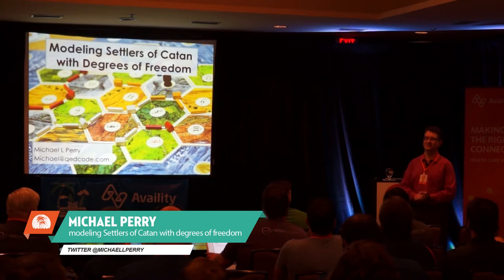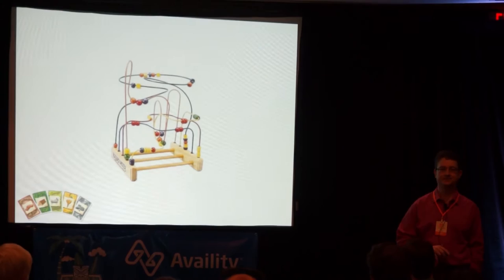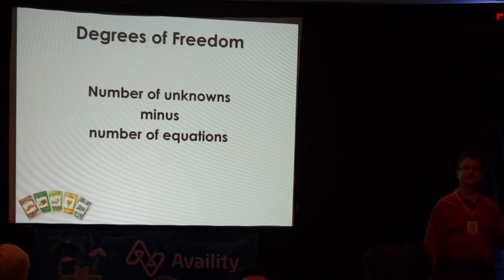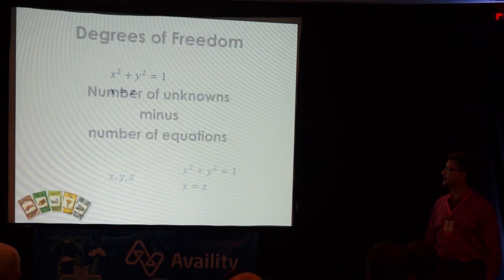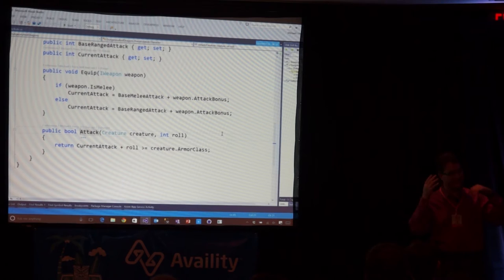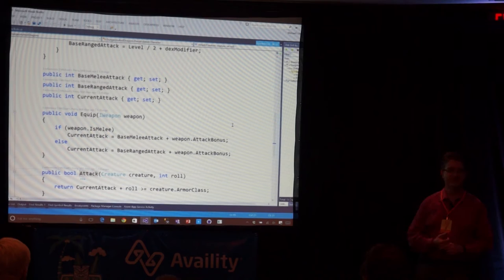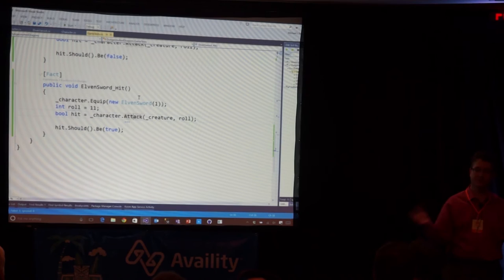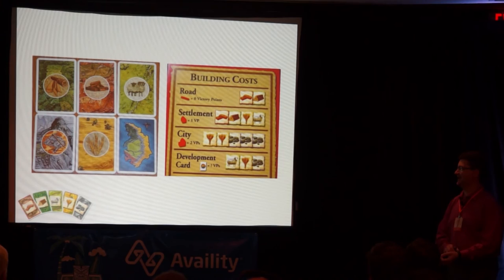Michael Perry - Modeling Settlers Of Catan with Degrees of Freedom - Code on the Beach 2015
Michael Perry's talk "Modeling Settlers of Catan with Degrees of Freedom" from Code on the Beach 2015 at One Ocean Resort & Spa, Atlantic Beach, Florida. Saturday, August 8, 2015.

Abstract:
You probably aren't writing games. But you are writing business rules. Just like the rules of games, business rules are interrelated and complex. We'll practice writing business rules by modeling games. In any mathematical model, we identify equations and unknowns. The difference between those two tells us the number of degrees of freedom in the system. Once we know the degrees of freedom, we can identify the independent variables and the dependent variables. We'll build mathematical models for three popular games: bowling, Dungeons and Dragons, and Settlers of Catan. We'll write code for each of these models in C# using the Assisticant dependency tracking library. This will give us the skills we need to easily model any business system.